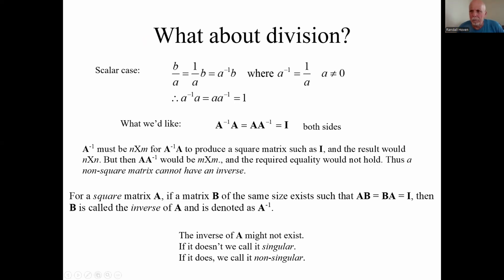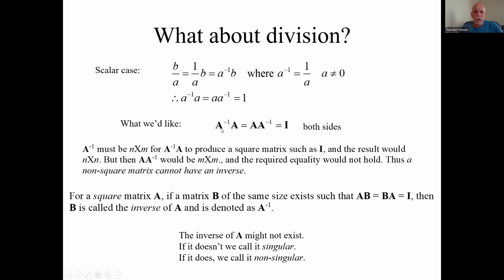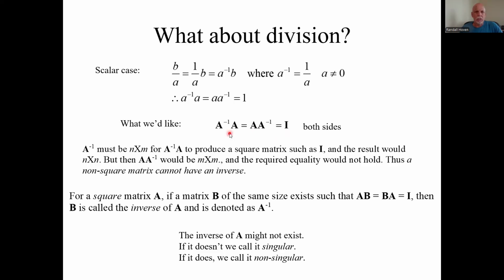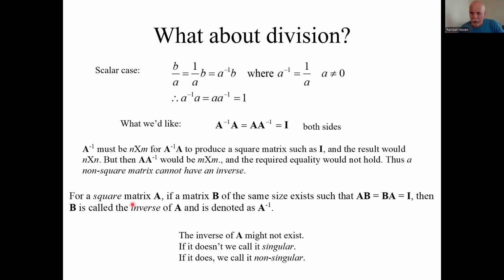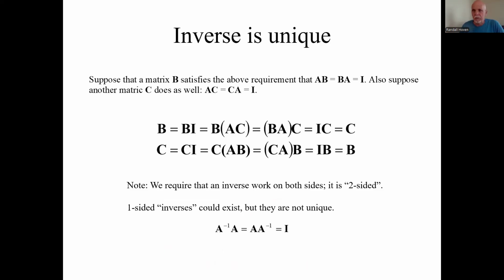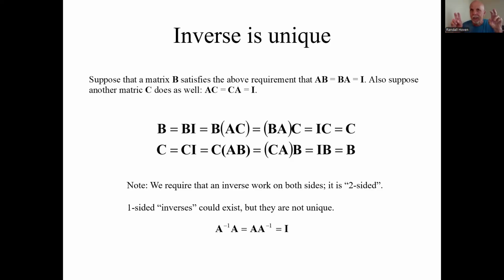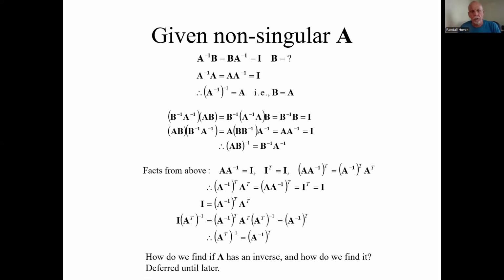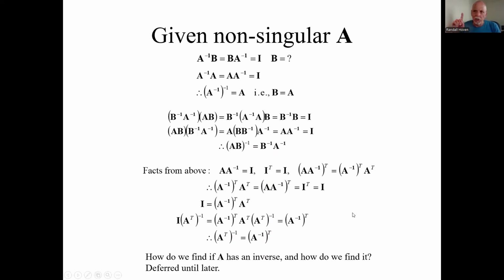2.6 The Matrix Inverse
We define a matrix inverse and derive some of its features. (Determining whether a matrix has an inverse, and then calculating it, are saved for another chapter.)